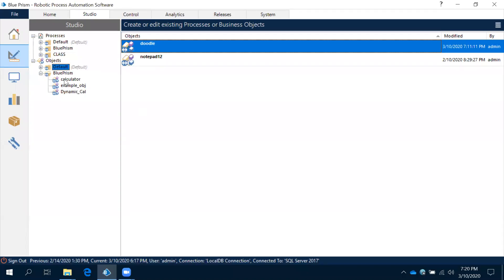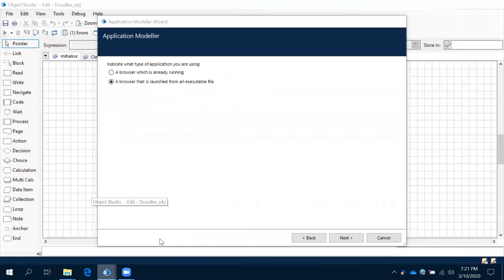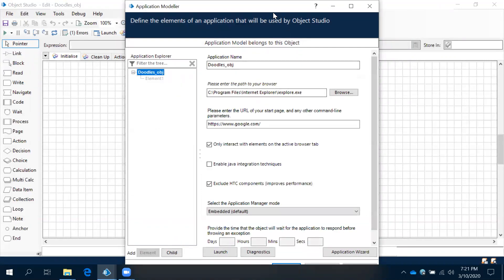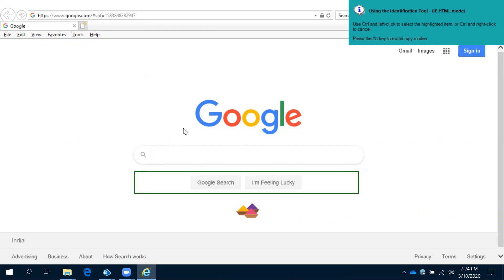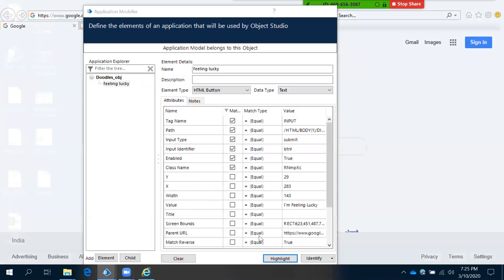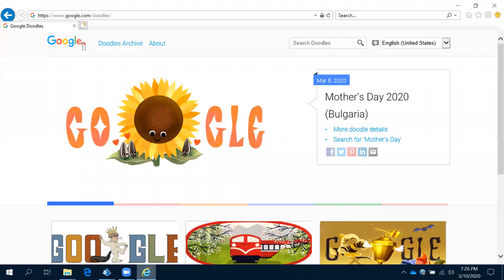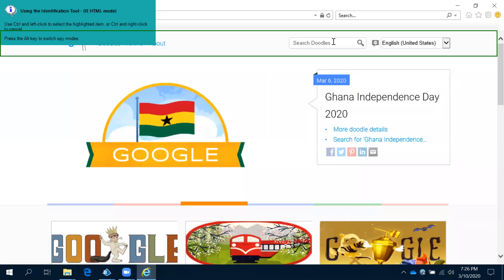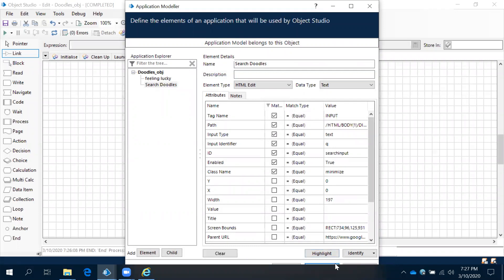Blueprism | Browser based application example